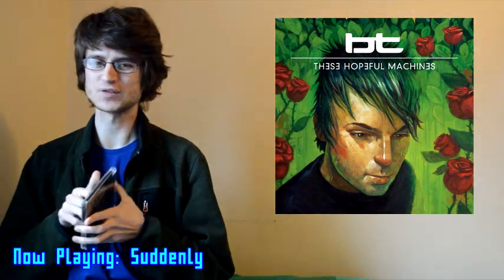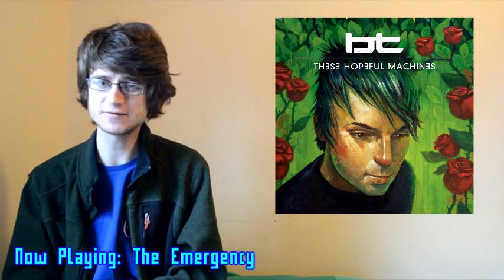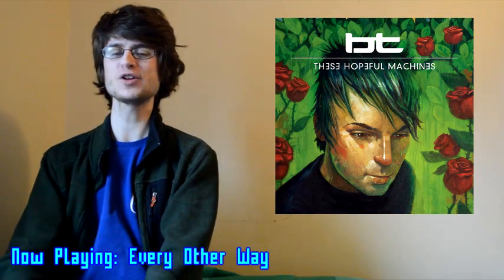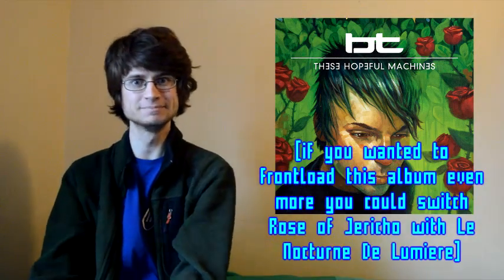BT - These Hopeful Machines (Album Review)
Favorite Tracks: Suddenly, The Emergency, Every Other Way, The Light In Things, Rose Of Jericho, Forget Me, Le Nocturne De Lumière, The Unbreakable
Least Favorite Track: The Ghost In You